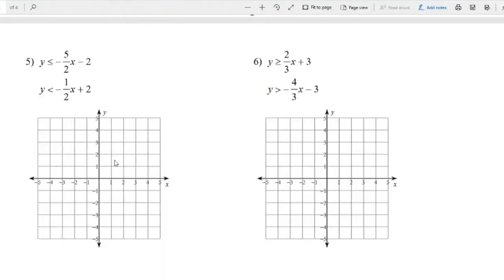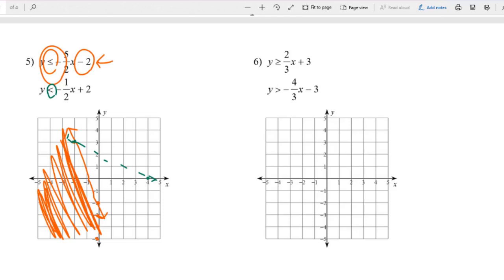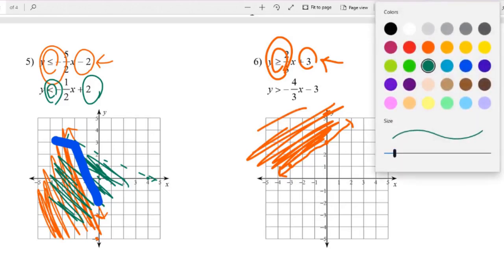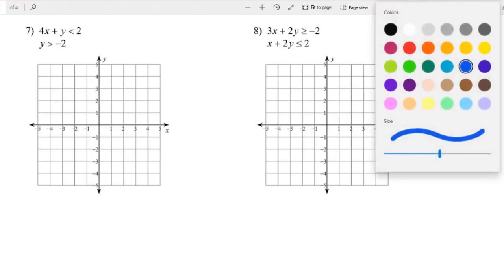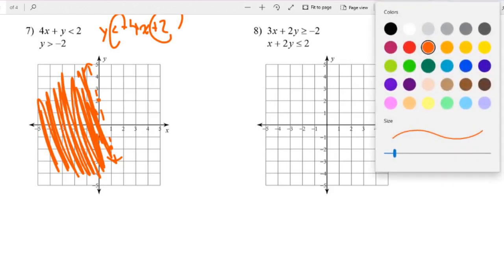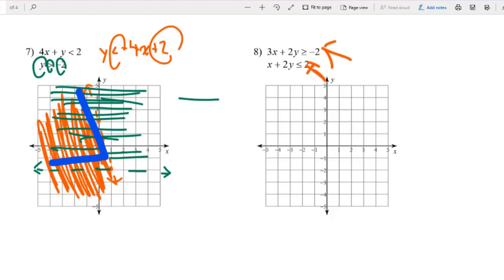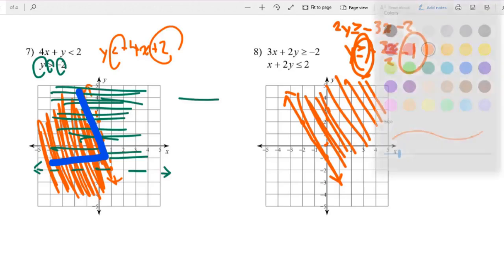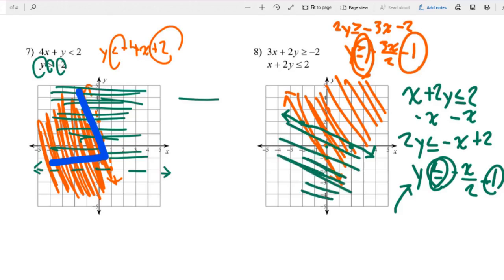Solving Systems of Inequalities Part 2/2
This video is the second of two where I complete a systems of inequalities worksheet. If you have any questions, don't hesitate to comment them below.